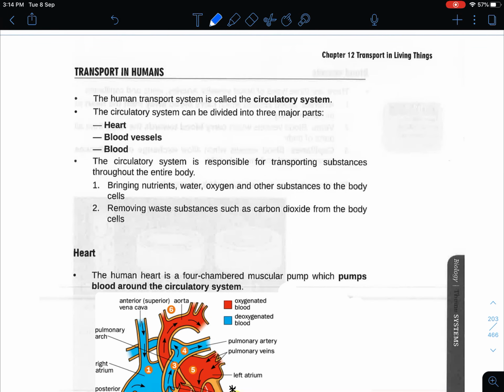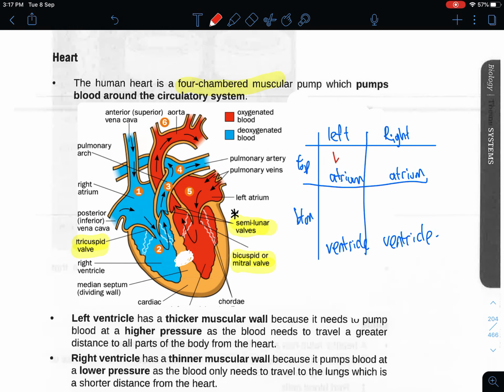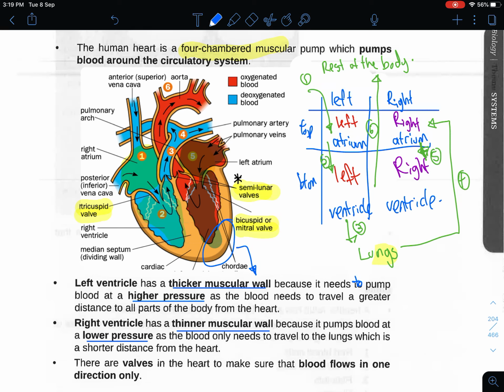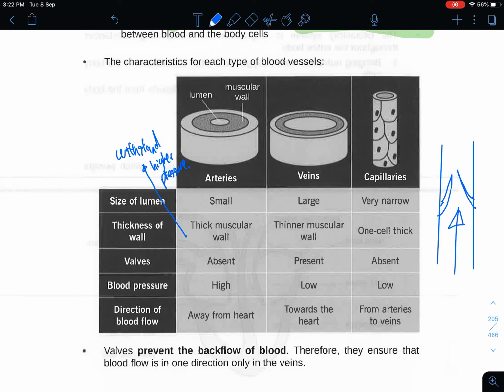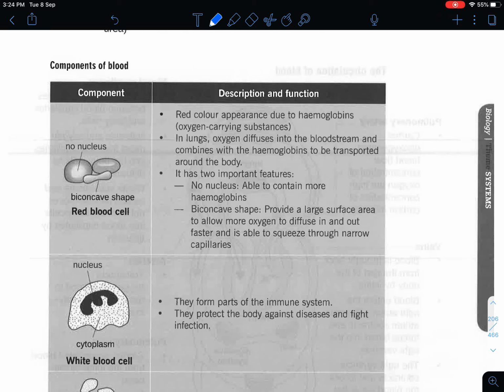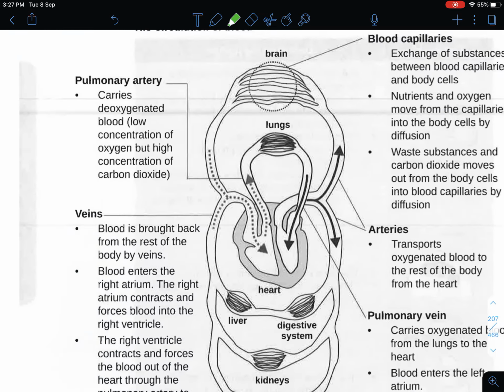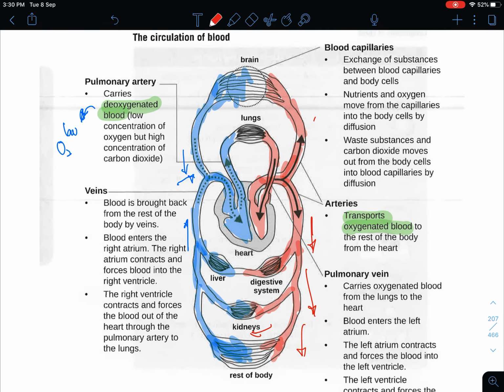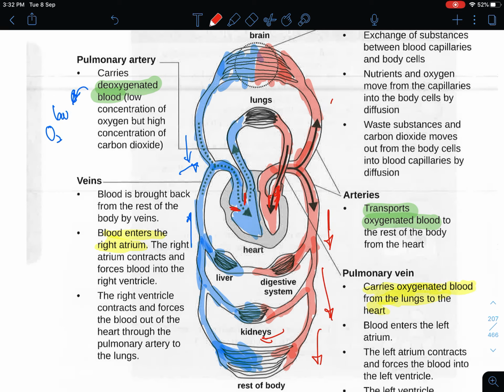[Lower Sec 2B] Ch15 Transport System in Living Things Part 1 (Human)